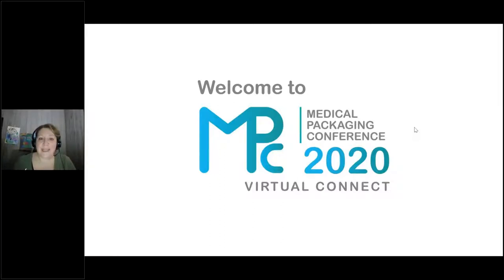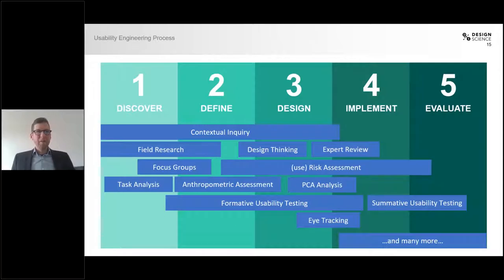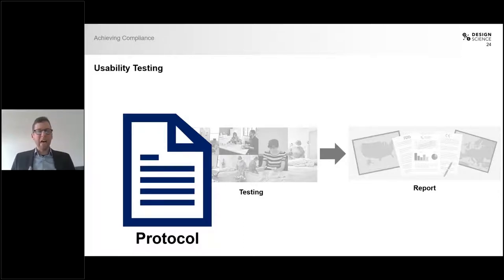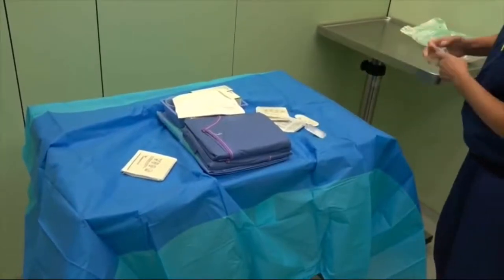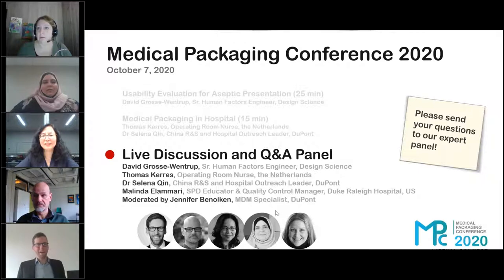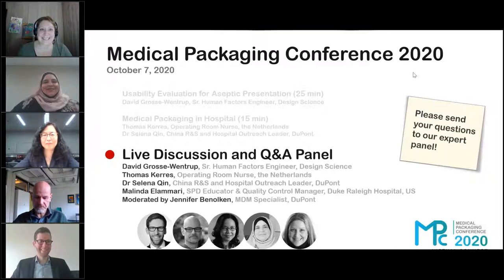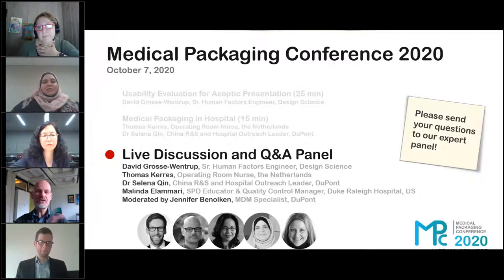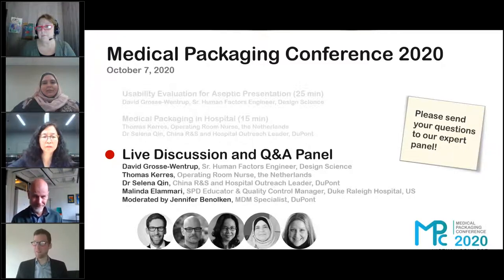Day 2 - Medical Packaging Conference 2020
Usability evaluation has long been the requirement for medical devices but now with the new MDR and revised ISO 11607, the requirement to evaluate usability of the packaging for aseptic presentation is formalized.

Day 2 of the 2020 Medical Packaging Conference focused on the usability of medical packaging by hearing from an industry expert on how to perform usability evaluation for aseptic presentation. Next, the conference provided a sneak peek into a hospital where medical packaging is being used. Finally, the session ended with a vivid discussion and live Q&A with nurses from various global regions.

Speakers and topics included:

Usability Evaluation for Aseptic Presentation
by David Grosse-Wentrup, Design Science
An introduction to usability engineering and validation in accordance with ISO 11607.

Discussion and Live Q&A with Nurses Across Regions
- Malinda Elammari, SPD Educator & Quality Control Manager, US
- David Grosse-Wentrup, Design Science
- Thomas Kerres, Operating Room Nurse
- Selena Qin, DuPont
- Moderator: Jennifer Benolken, DuPont™ Tyvek®

Medical Packaging Conference is an annual educational conference unveiling current medical device packaging trends and regulatory changes. Although this event is typically held in Europe and focused on regional topics, in 2020 we expanded to the global audience through a free 3-day webinar taking place October 6-8, 2020.

Learn more about the 2020 Medical Packaging Conference, speaker bios, and see all presentations